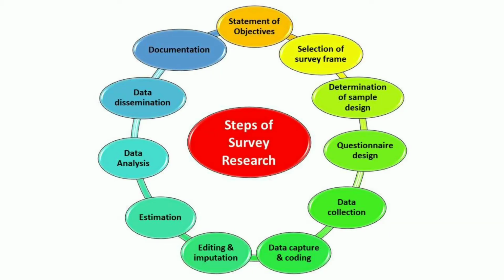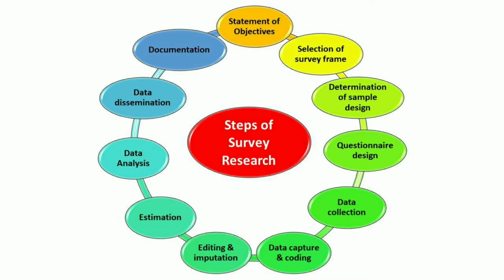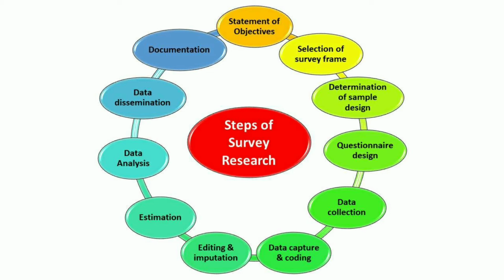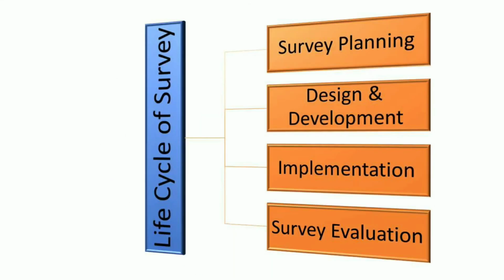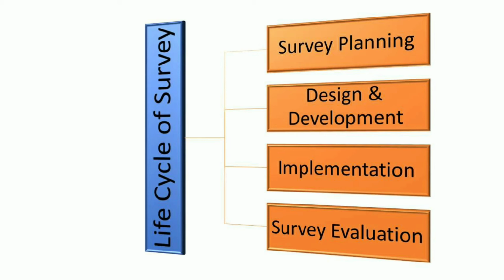Survey Research/Steps of Survey Research/Life Cycle of Survey /Dr. Abdul Azeez N.P./NPA Teaching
Types of Survey Research-4/
Survey Research/
Steps of Survey Research/
Life Cycle of Survey Research/
Dr. Abdul Azeez N.P./
NPA Teaching